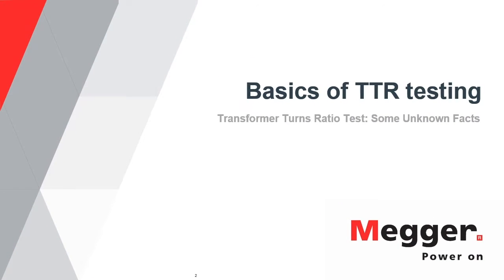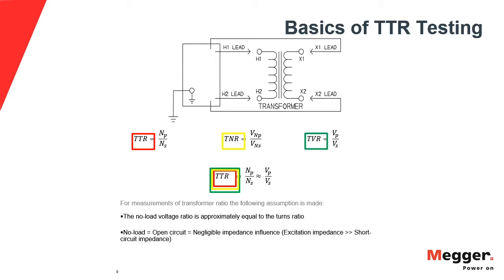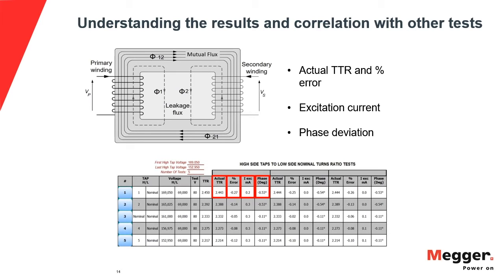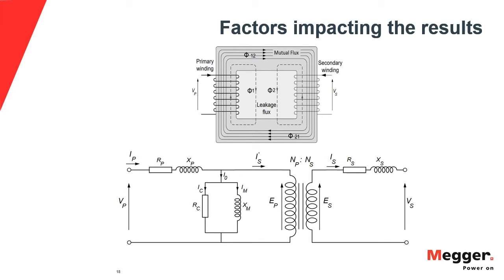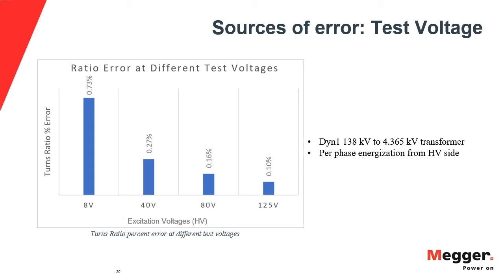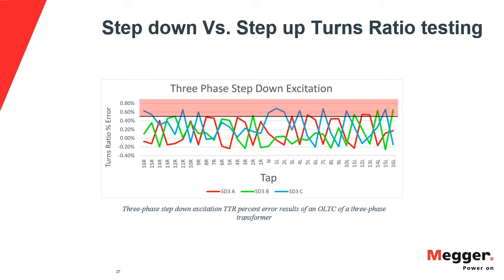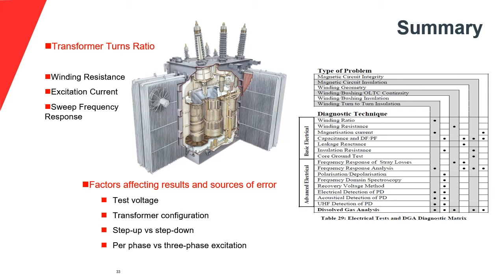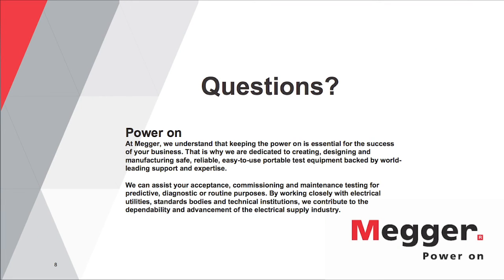Transformer Turns Ratio - Test Beyond the Basic Facts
Transformer Turns Ratio (TTR) testing is one of the most common ways of assessing the condition of a transformer’s windings and core. Throughout the life of a transformer, TTR results are compared against the nameplate ratings to reveal insulation deterioration, shorted turns, core heating or other abnormalities. TTR testing is simple, so is often taken for granted without fully understanding the basis of the test. As a result, when measurements are not within expected limits, it is hard to determine the cause and resolve the problem.

This webinar will cover some of the lesser known aspects of TTR testing, such as the effect of applied test voltage, comparison of step-up versus step-down excitation; differences between nameplate ratio, voltage ratio and turns ratio; sources of error; and per phase testing versus true three phase testing.